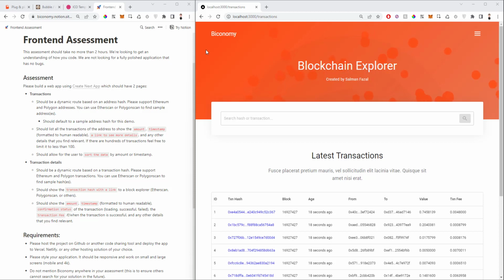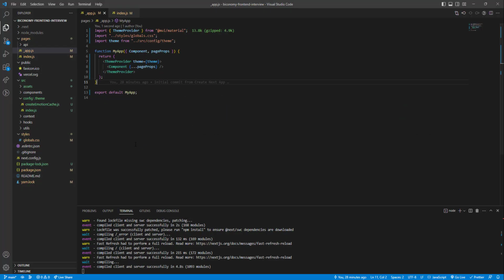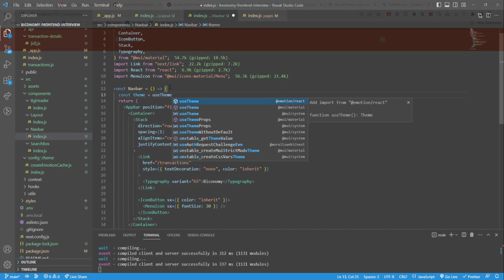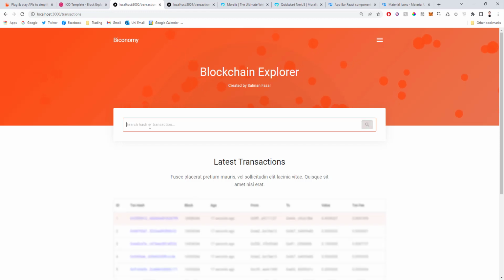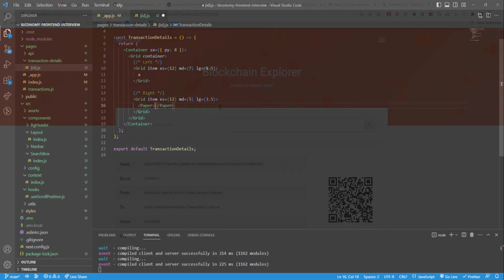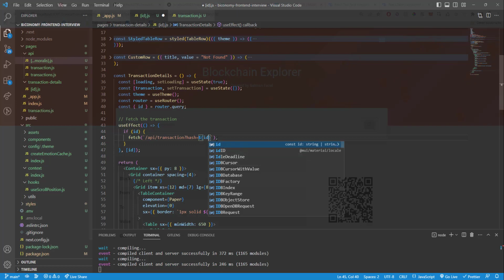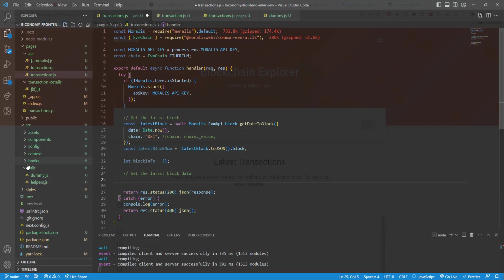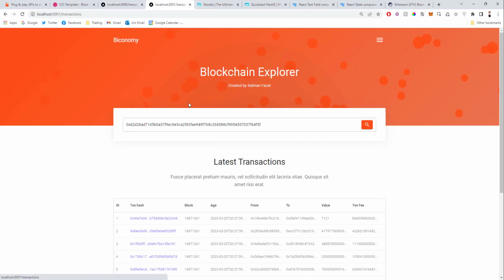Build an Etherscan clone with Next JS, Material UI and Moralis - REAL web3 interview (Biconomy)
(This tutorial is based on Biconomy's frontend interview assessment)

This video showcases how to build a fully functional Etherscan Clone using Next JS, Material UI and Moralis.

The tutorial covers the process of setting up the development environment, integrating Moralis for blockchain data retrieval, designing the UI using Material UI components, and fetching and displaying blockchain data such as ether price, latest blocks and transactions for a specific wallet address.

By the end of the video, viewers will have a comprehensive understanding of creating blockchain applications with Next JS, Material UI, and Moralis.